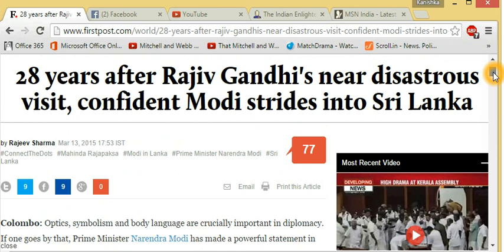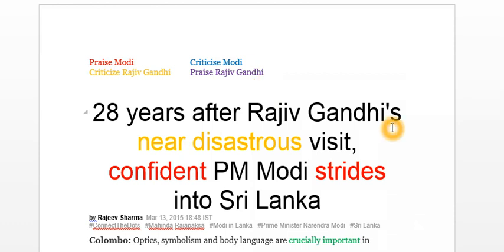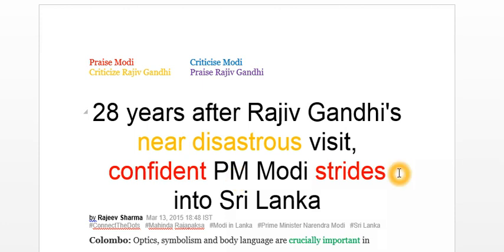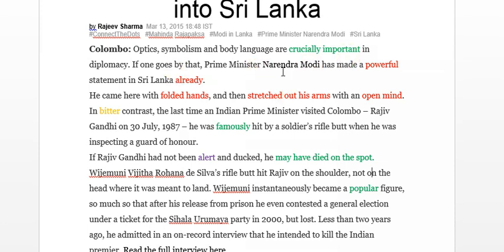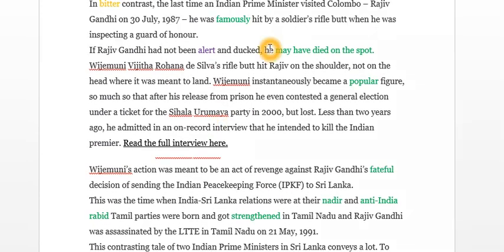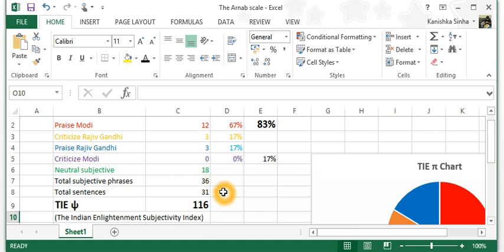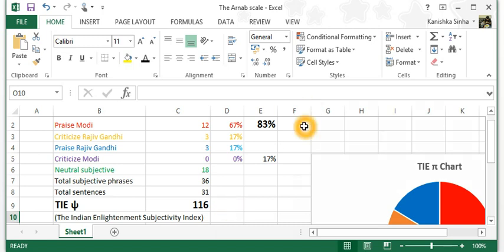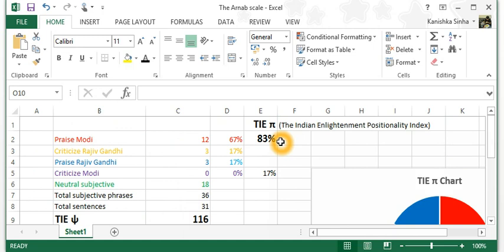Evaluating the level of subjectivity and hidden positionality in news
The level of objectivity and integrity in Indian journalism is being questioned. Here are some tools and techniques we've developed, both practical and academic, that will help us see through some of the biases in the way news is presented to us.

So that we can make informed decisions, and thereby build a brighter future for India.